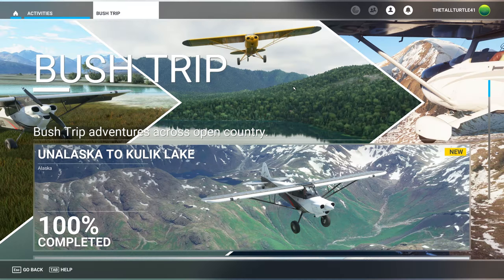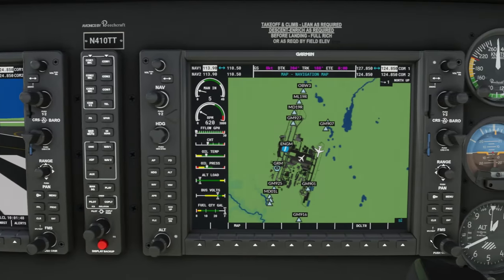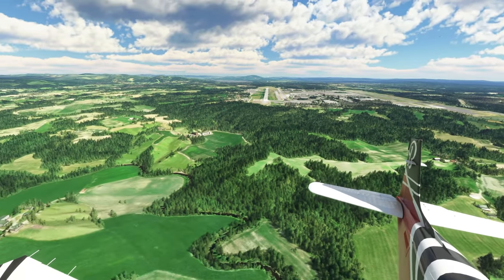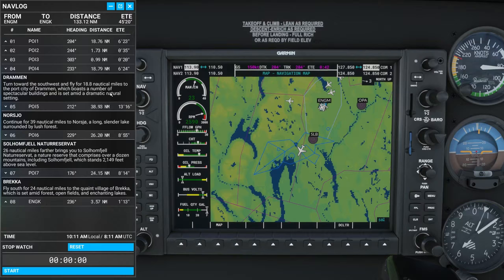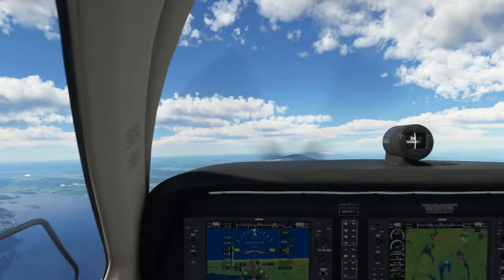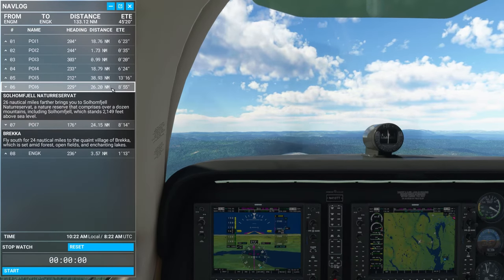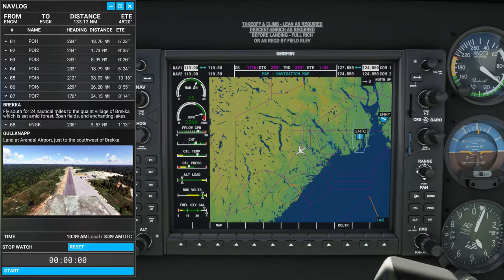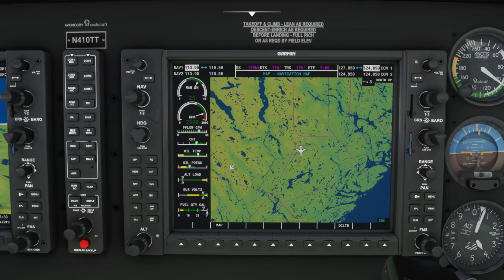Discover Norway Bush Trip! [Leg 1] Microsoft Flight Simulator 2020!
Today, we fly around Norway.

Airports: [ENGM] Oslo Gardermoen Airport, Oslo, Norway, to [ENGK] Arendal Airport, Gullknapp, Froland, Norway

Aircraft: Default Beechcraft Bonanza G36